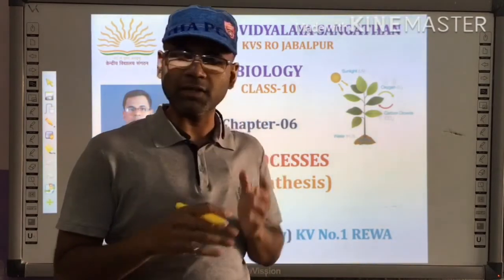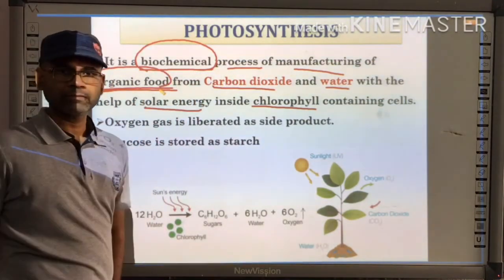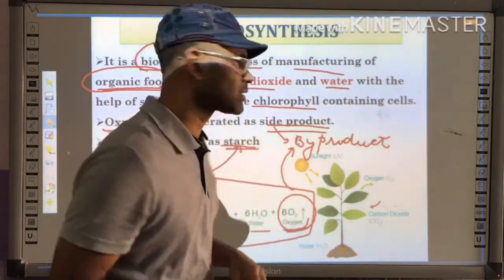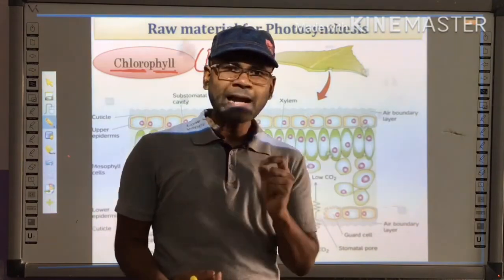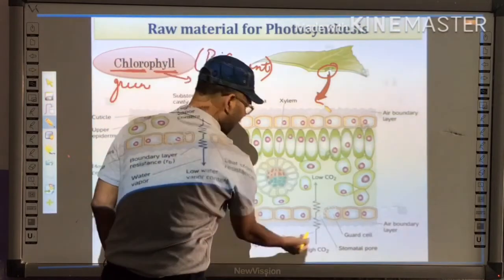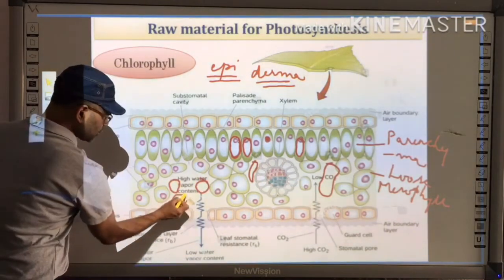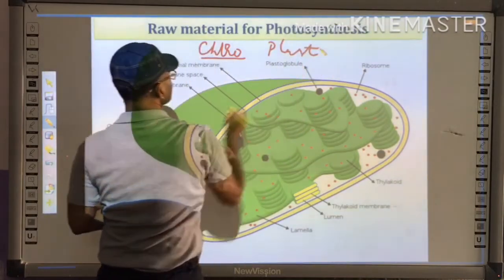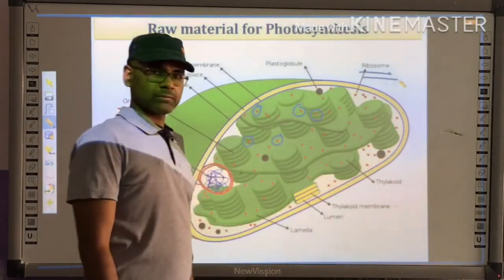LIFE PROCESS CLASS 10